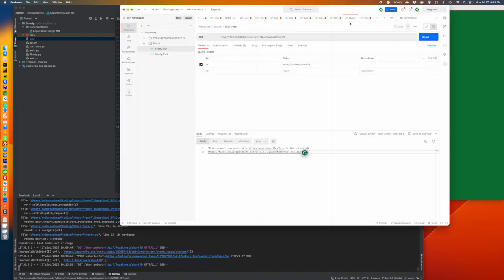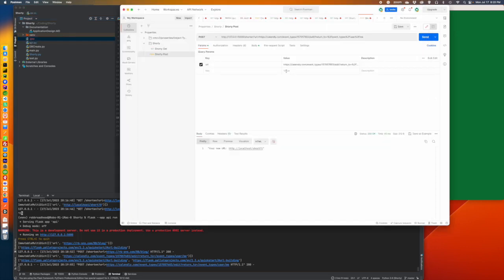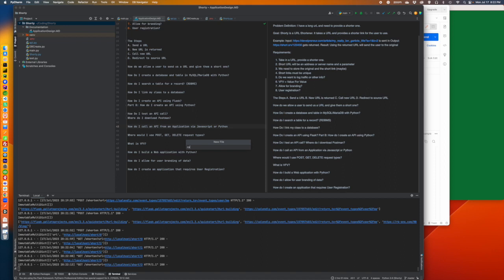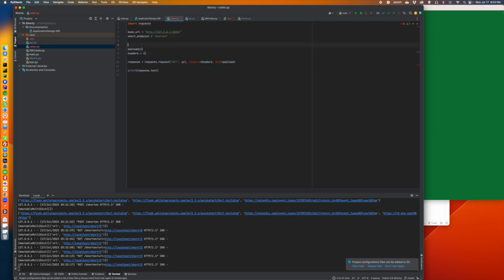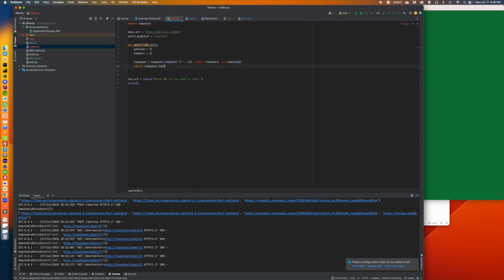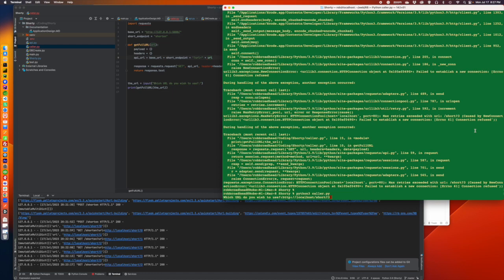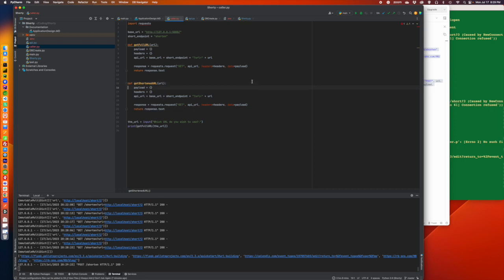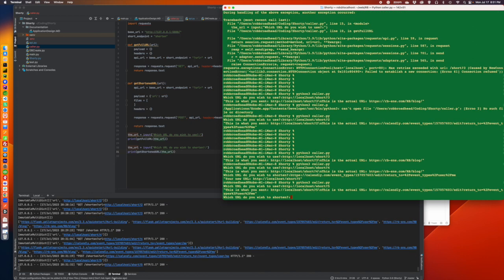How Do I Call An API From Python?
The proliferation of websites and APIs in modern development makes it a common requirement to be able to call them from with code. This video focuses on API development and creating a Python application that utilizes the API.